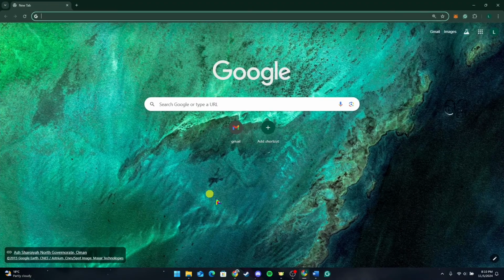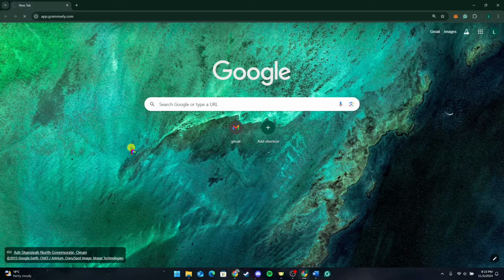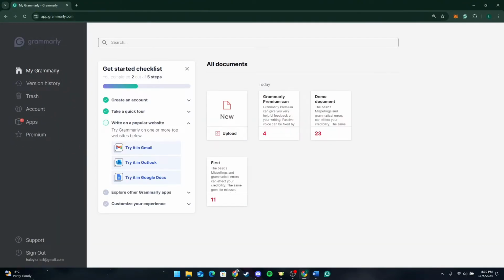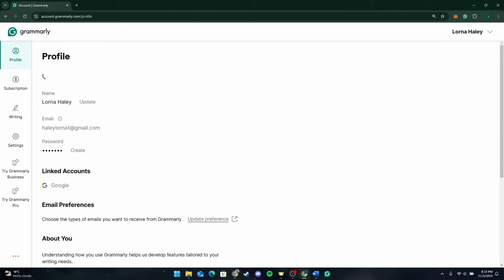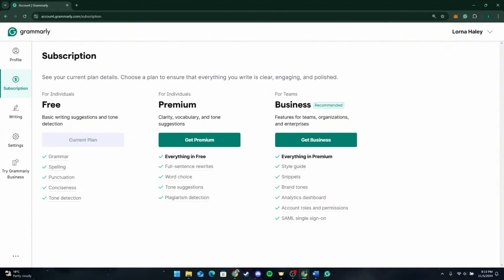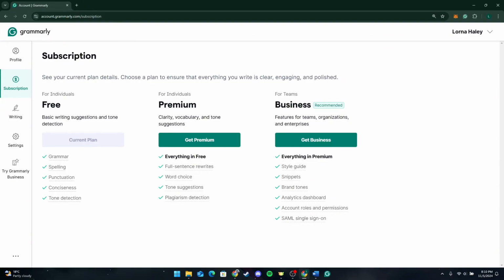How to Unsubscribe from Grammarly 2024?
Ready to unsubscribe from Grammarly? Whether you're canceling your Grammarly Premium subscription or simply want to stop receiving their emails, this video will guide you through the process step-by-step. I'll show you how to unsubscribe from Grammarly on both desktop and mobile devices.